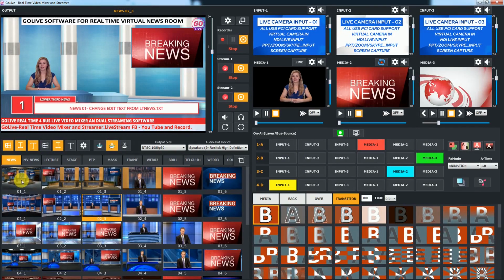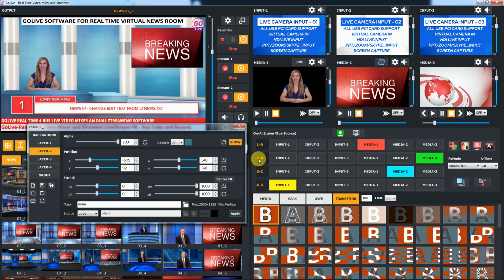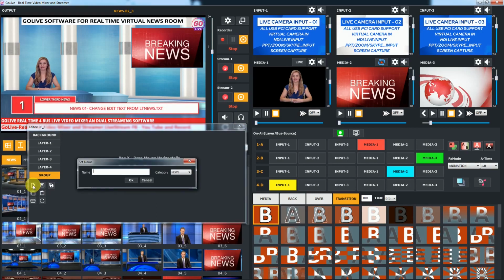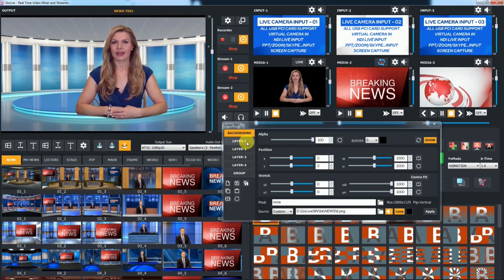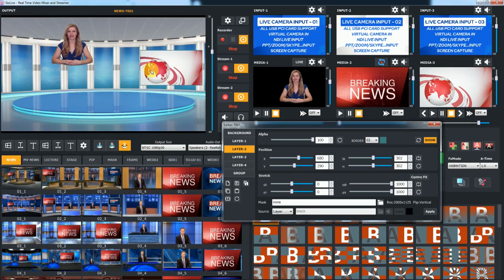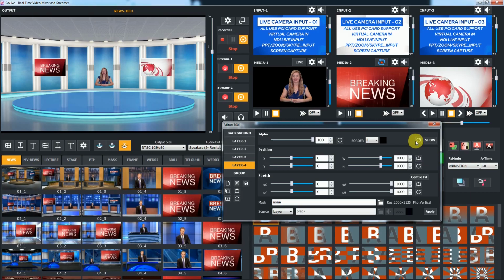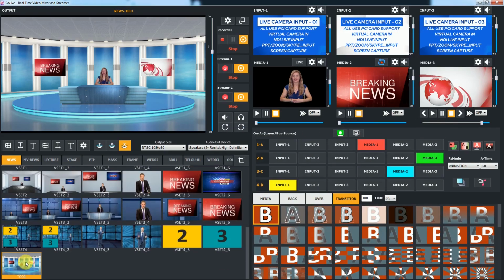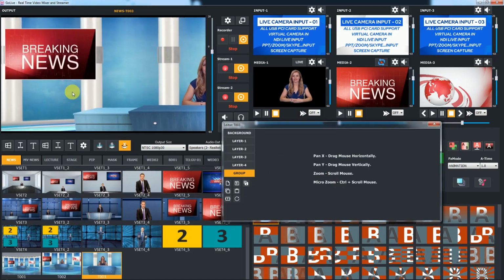Create a Virtual Newsroom Set in Minutes | GoLive Software Tutorial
Are you looking to create a Virtual Newsroom set in minutes? Well, look no further! In this video, I'm explaining how to create a Virtual Newsroom set using the GoLive software.

With this Virtual Newsroom set, you can create and manage your own news content easily. Plus, it's a great way to promote your business or organisation online. Watch this video to learn how to create a Virtual Newsroom set in minutes using the GoLive software!
How to create virtual news room virtual set within minuit in golive software
How to use golive software for live real time virtual newsroom application.
Most Affordable Solution For Creating professional live productions in Full HD, HD & SD
Best Software For Live Streaming And Video Production | Golive Tutorial For Beginners
This video is all about Golive live streaming software. GoLive is the best live streaming software for pc. aaj ke video se aap seekhoge ki golive me kaise news cable tv web news virtual set banaye

GoLive Features
Real-time Live Output Without Frame Delay
Simultaneous Streaming, Recording & Output
# Dual Stream Support
# HD-SD-Inputs Support ( Matrix Switcher / Open Hardware IO Support )
# Inbuilt Media Player
# inbuilt Recording
# Inbuilt Streaming ( YouTube and Facebook )
# inbuilt Logo-Title-Ticker
# inbuilt 100+ Real Time Transitions
# inbuilt PIP Effects

No Recharge, Lifetime Unlimited Validity

Lifetime Free Updates & Support

Category
People & Blogs